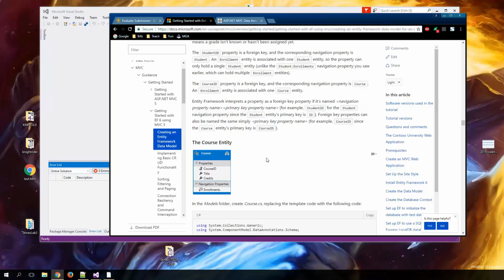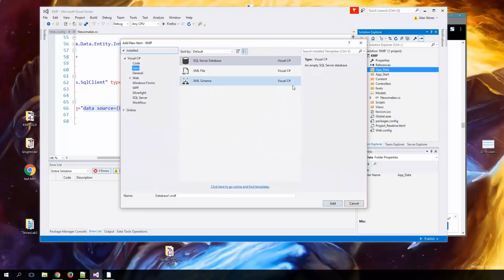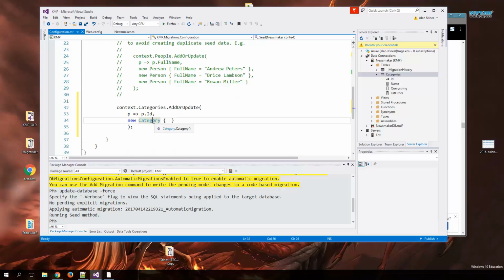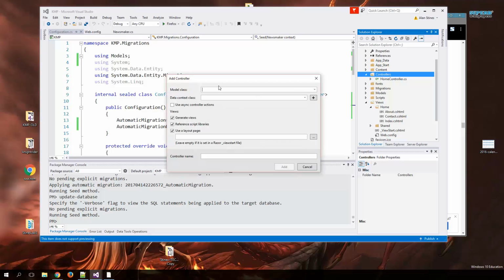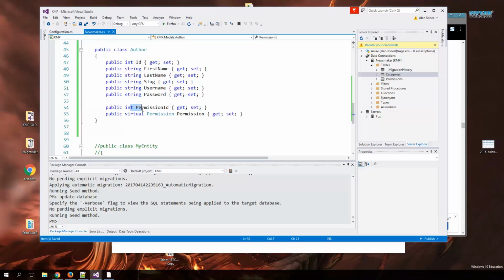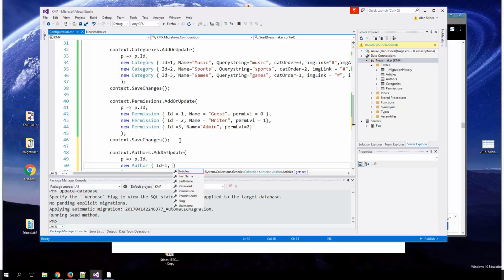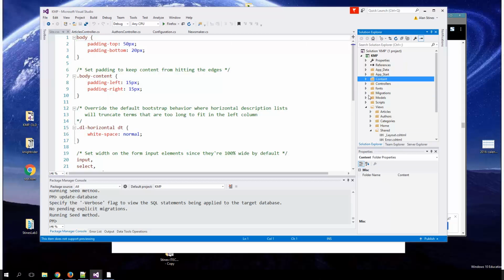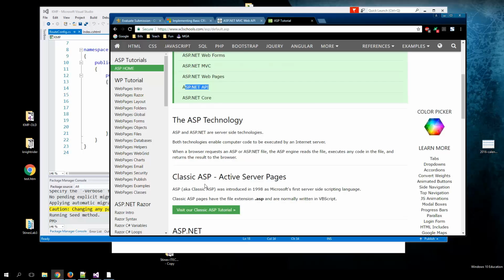C#NET MVC CODE FIRST